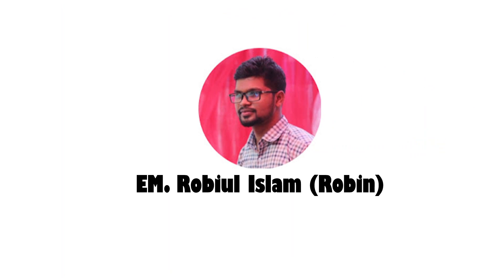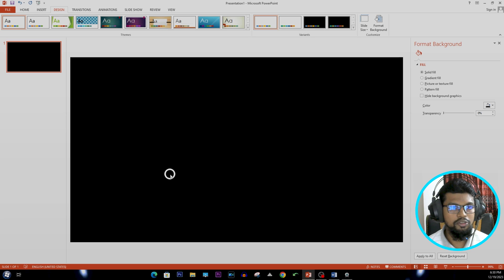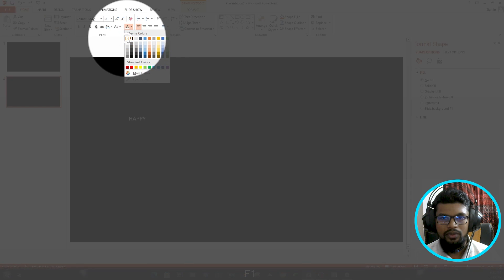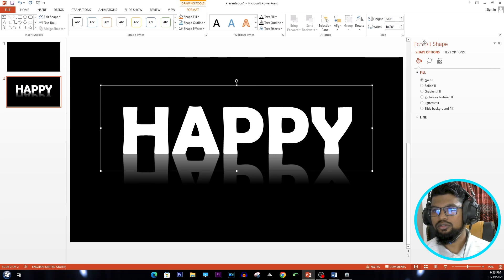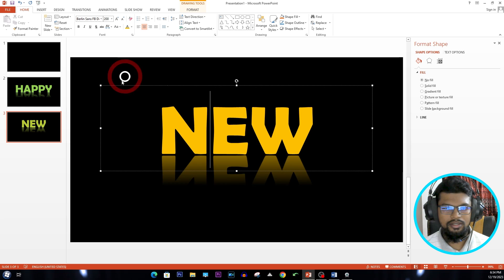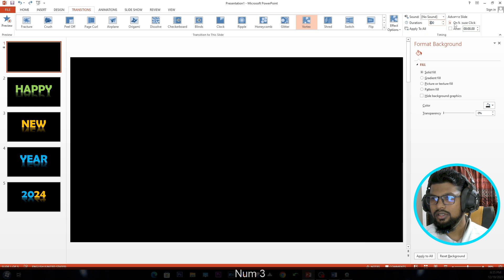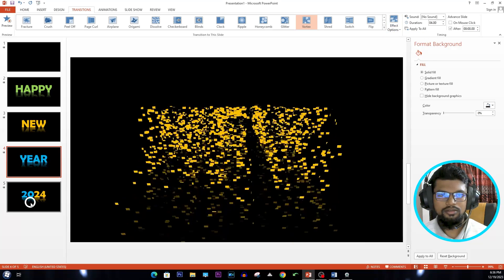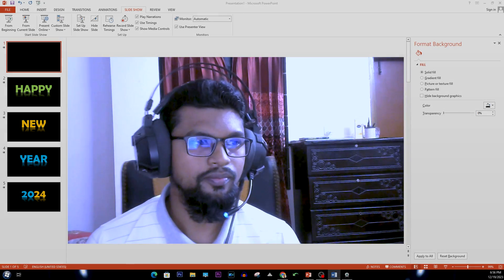Learn This Amazing Particles Text Effect Animation in PowerPoint | Happy New Year 2024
New particle text animation using just transitions! In this tutorial, we will learn step by step PowerPoint particles text effect animation techniques to animate text, I will teach you how to make a text particles effect in PowerPoint. In this PowerPoint tutorial, you are going to learn and see something new and different. Here, I will show you how to make an attractive and eye catchy animated PowerPoint presentation slide to surprise your audience.
🔥 You can download this animated PowerPoint template for free